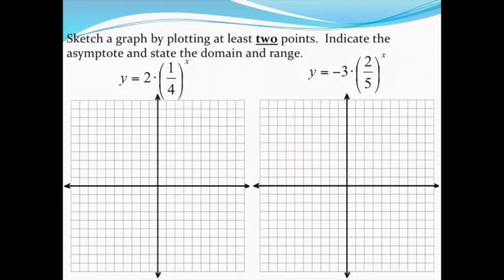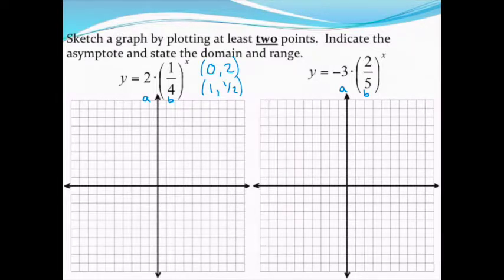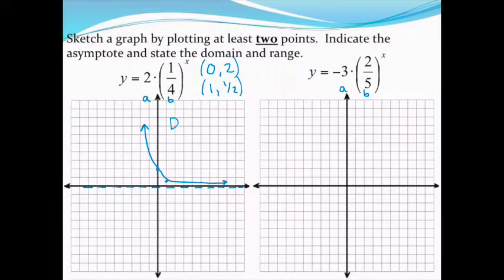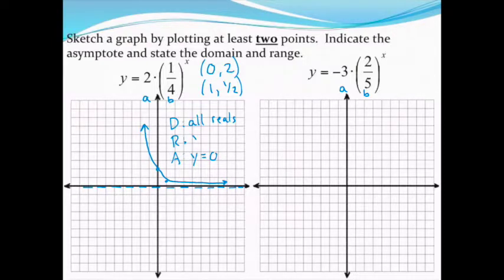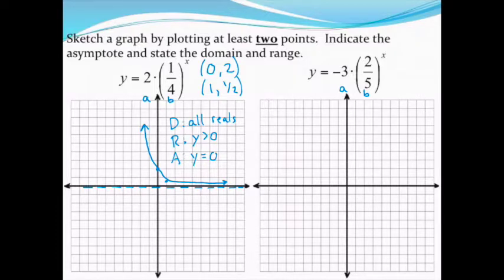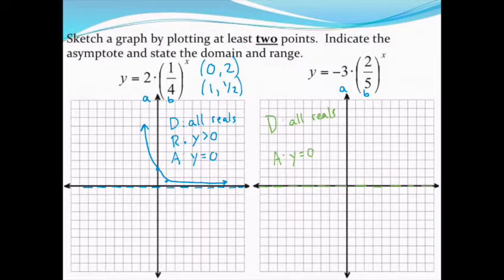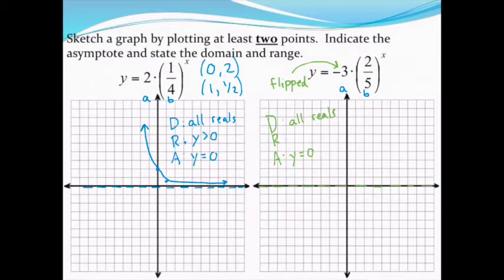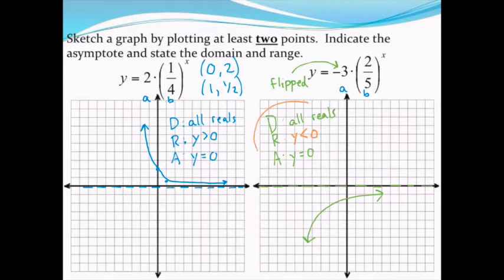Graphing exponential decay functions